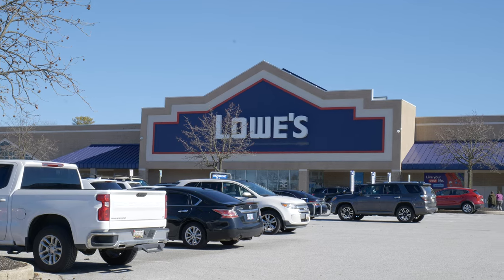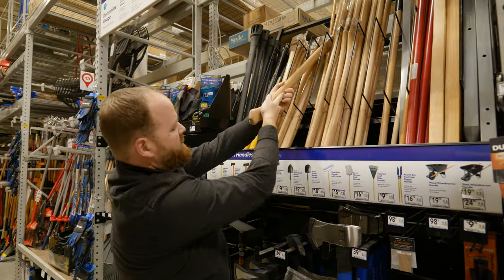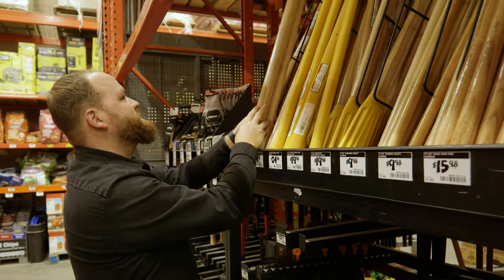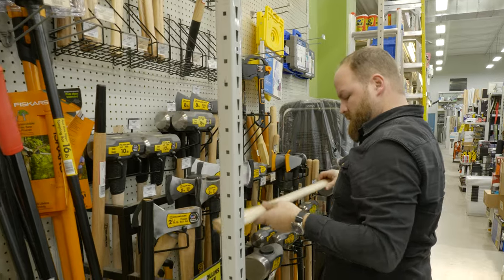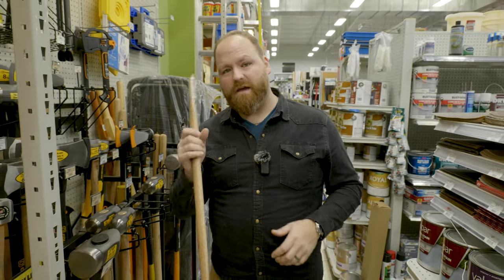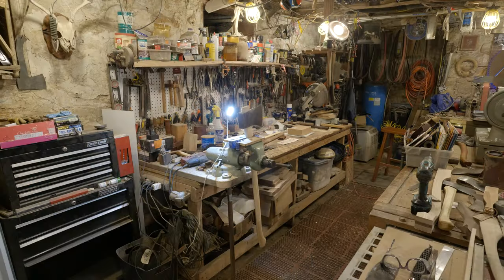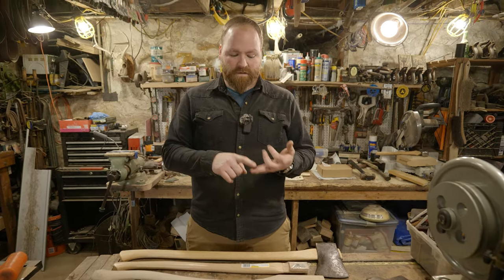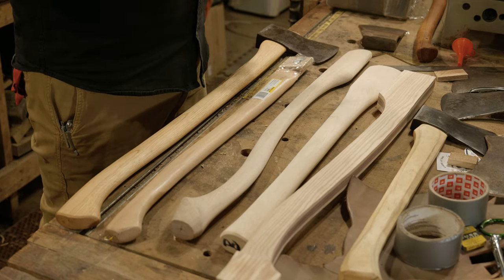Hunting for the Perfect Axe Handle: Big Box Store Tips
Today we start out on the road heading to a few of our local area big box hardware stores, hunting for a quality axe handle. I go through the things that you want to look for when you are buying an axe handle to ensure that you get the best quality handle you can.

Check out our podcast, The Art of Craftsmanship, on all of your favorite podcasting platforms, where we talk about making things, shop tips, fun stories, and YouTube content creation.

Follow us on Instagram @theartofcraftsmanship and @theartofcameraguy to see what’s happening in the shop on a daily basis, join in with the live streams, and catch sneak peeks of our up coming videos.

If you would like to purchase AOC merchandise, you can find us on Tee Spring here...